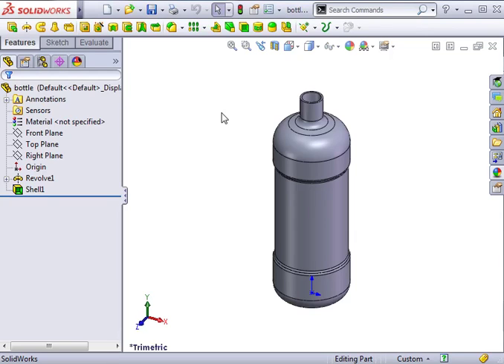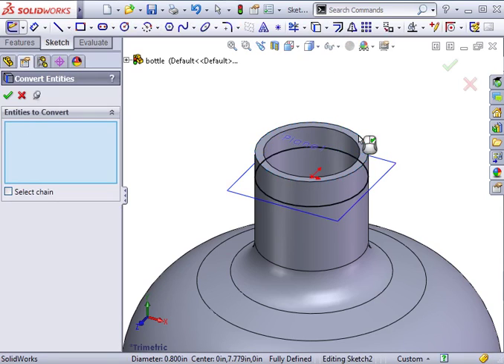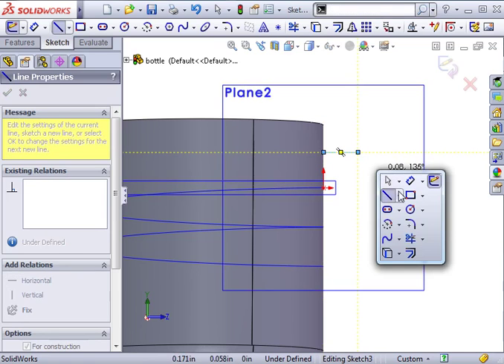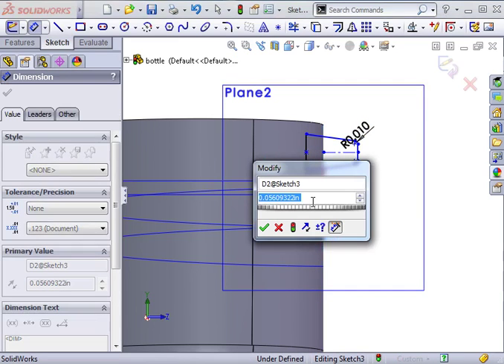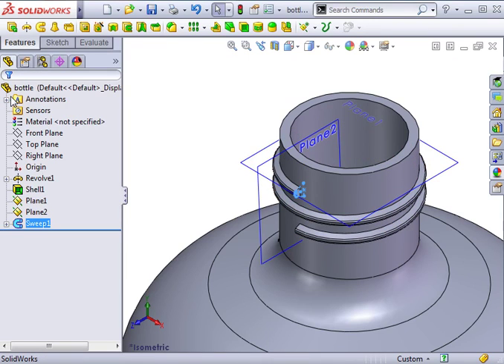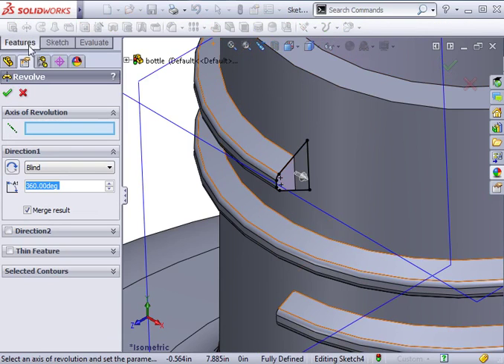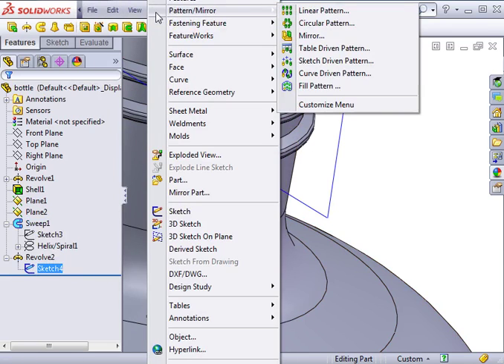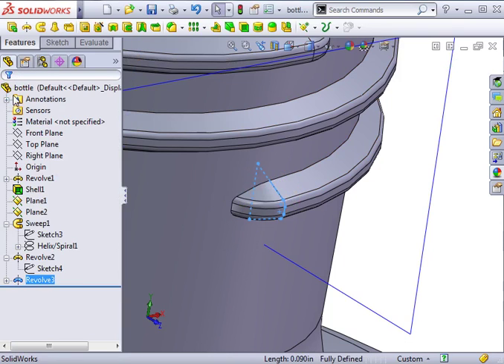Advanced Part Modelling 04 Sweeps 09 Threads